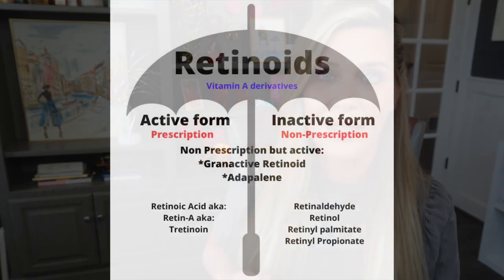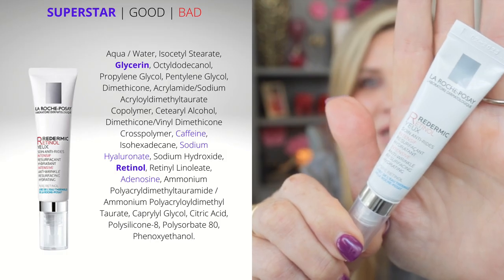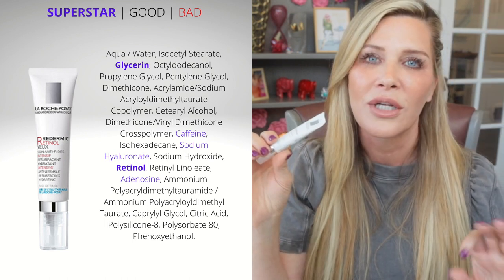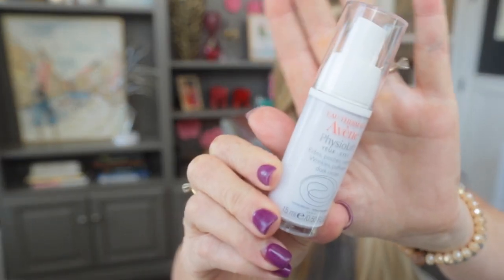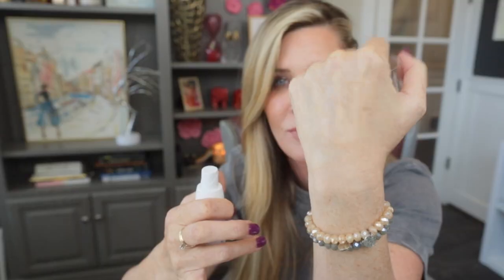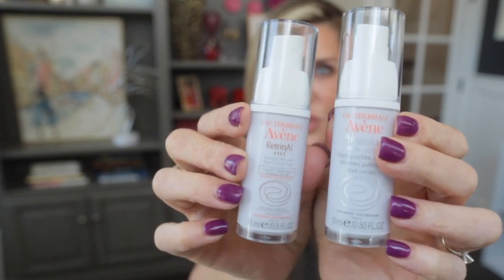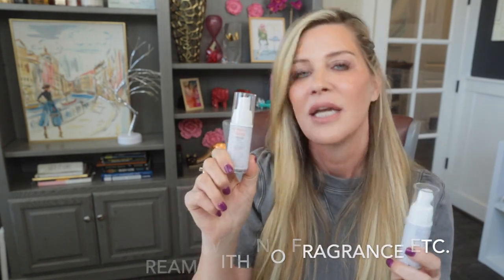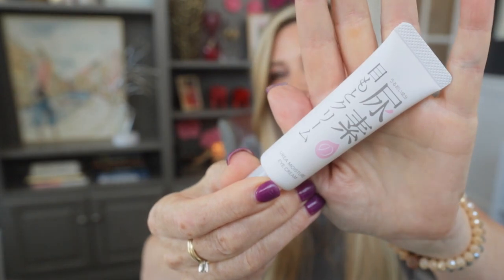THE BEST EYECREAM FOR MATURE SKIN | lines | hyperpigmentation | crepey/loose skin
#1  best if you have puffiness AND aging concerns

#2 best all around- with retinal (retinaldehyde) yay!!

#3 a long time favorite that is a simple, super hydrating eye cream